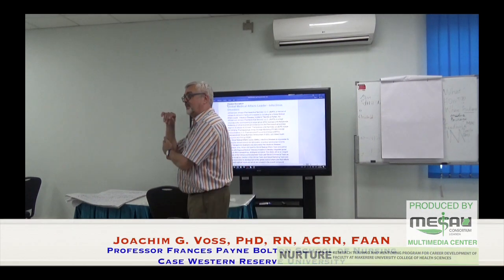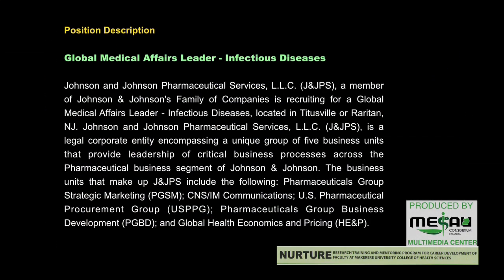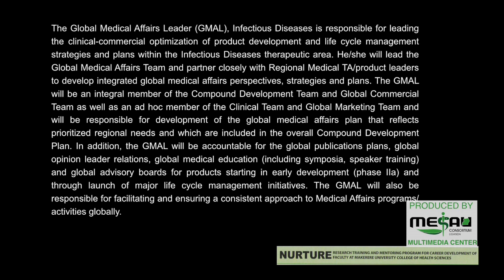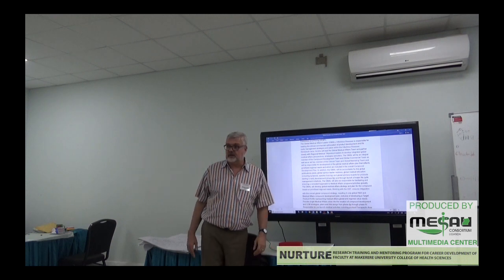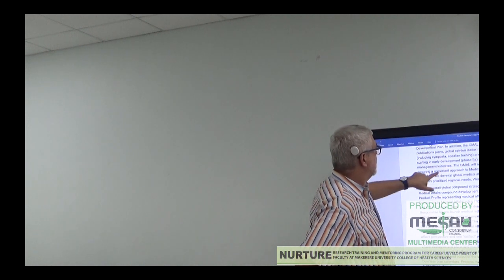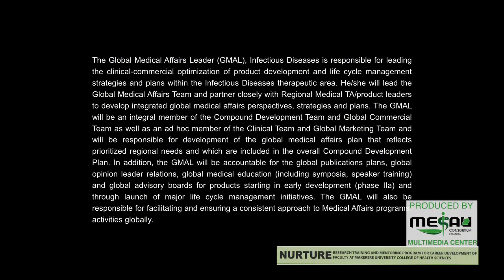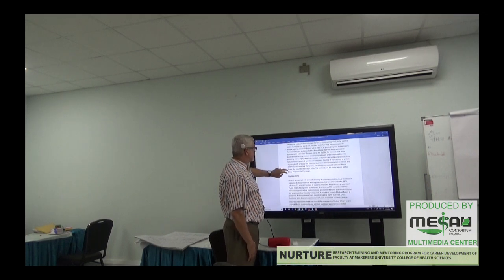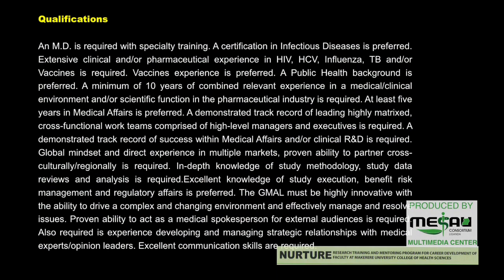Job Position Description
Dr. Voss G. Joachim is a Professor at Case Western Reserve University in the Frances Payne Bolton School of Nursing.
Analyze and discuss current position descriptions for leadership positions.
Objective: Train the fellows to read leadership position searches correctly. Identify key terms for what the company is looking for. Utility of language to make the application for a job position stand out to Human Resources. Train awareness of who screens the applications first before they end up in front of a selection panel.